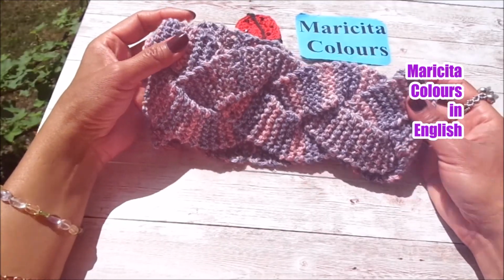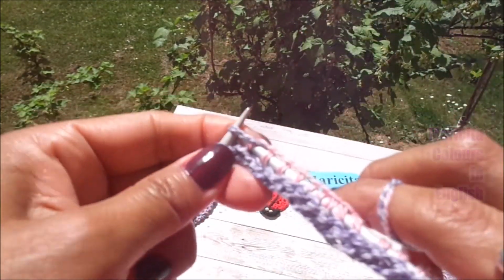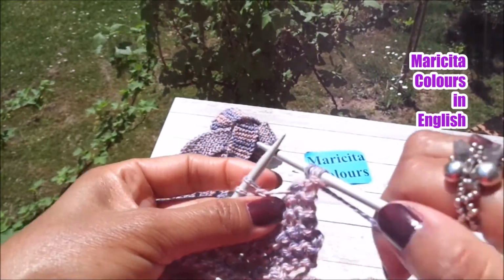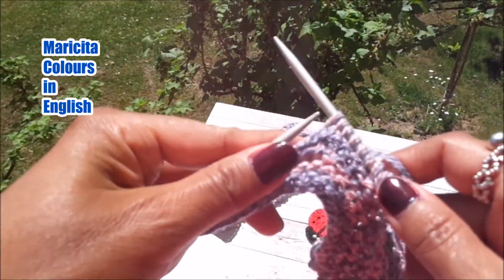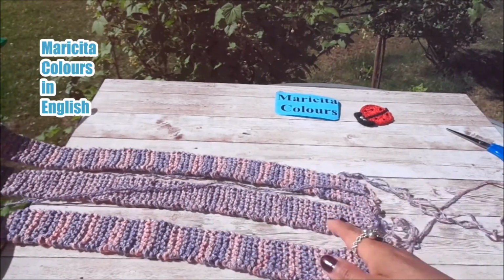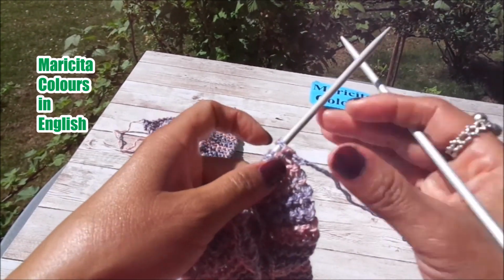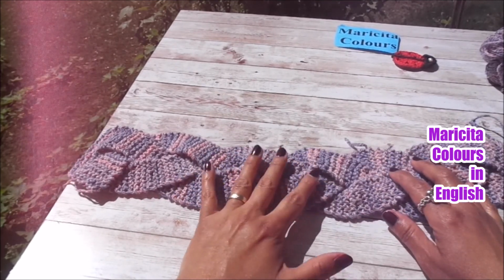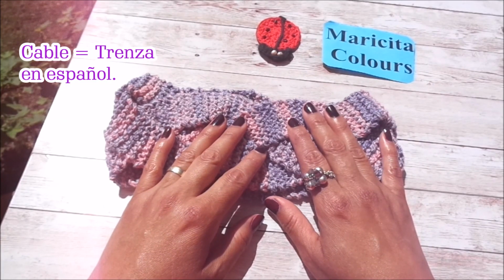Knitted Braided Headband in Boho Style by Maricita Colours in English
Braid Headband in Knitting Boho Style by Maricita Colours in English
i use 40 grams of yarn, needle 4, 5mm, scissors and needle for sew
i give you sizes approximately, this size is for teenagers and adults